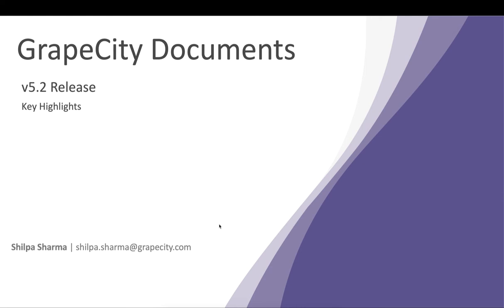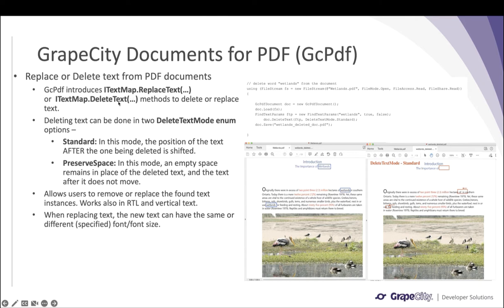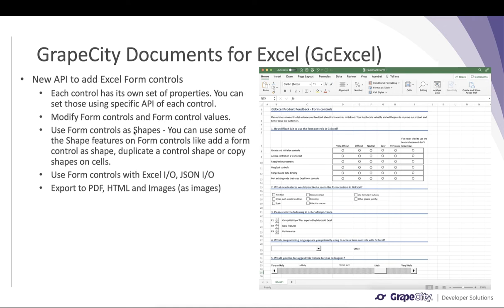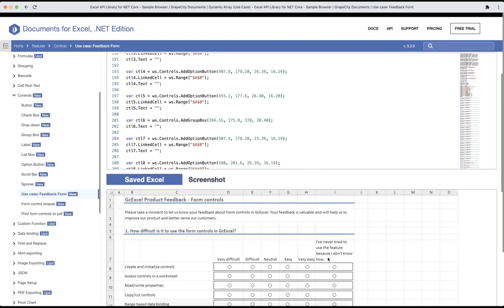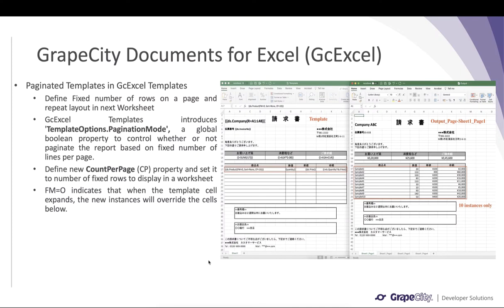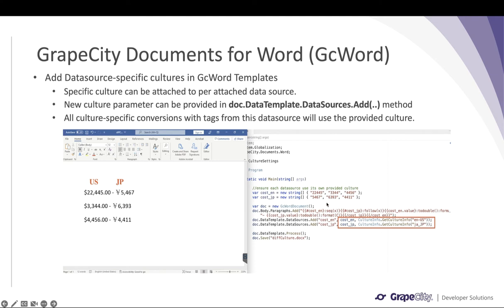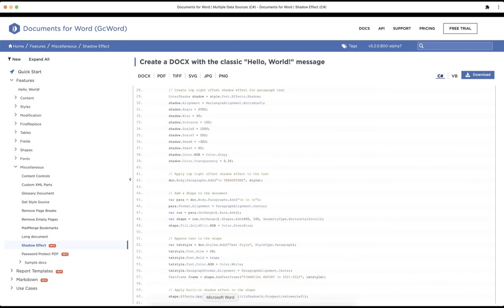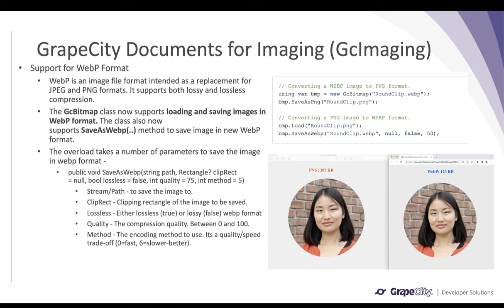GrapeCity Documents v5.2 Feature Highlights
GrapeCity Documents just got even better! Take a look at the new features and enhancements. Product Manager, Shilpa Sharma, will demonstrate deleting/replacing text in PDF documents, the new API to add Excel Form Controls in spreadsheets, the beta release of the GrapeCity Documents Image Viewer, and much more!